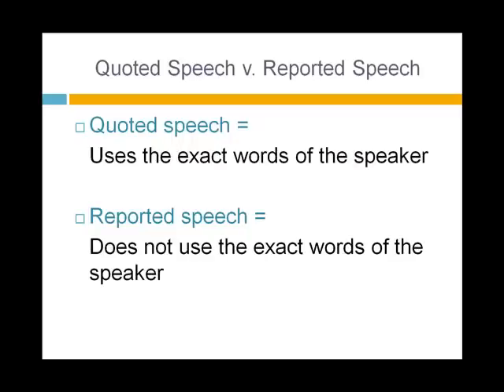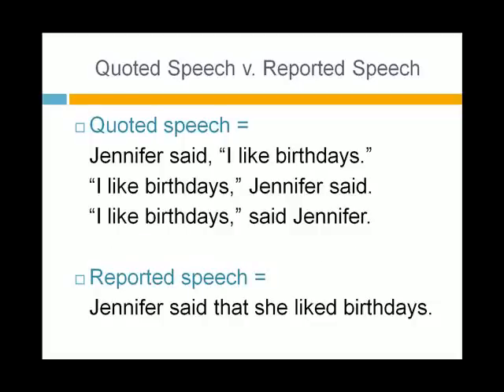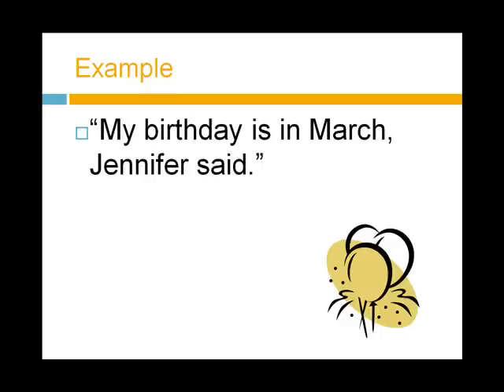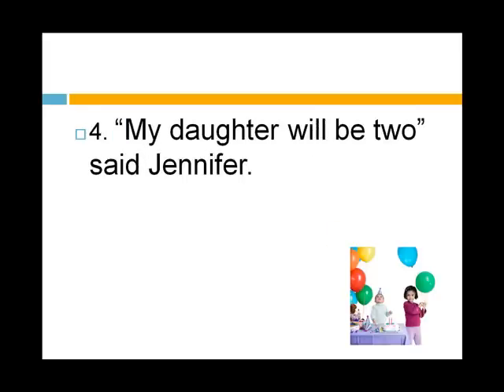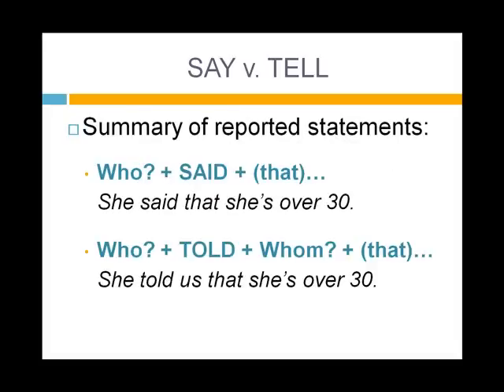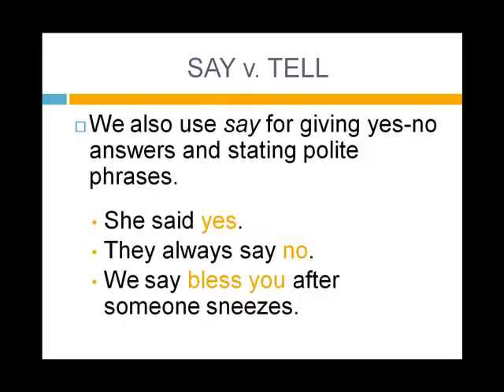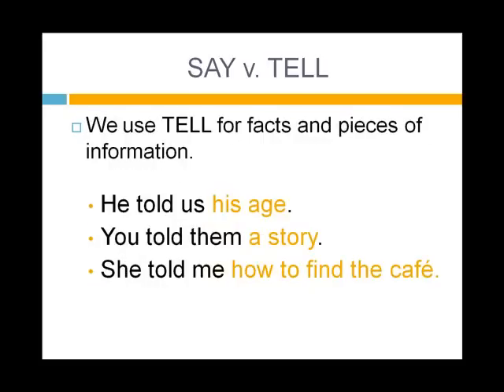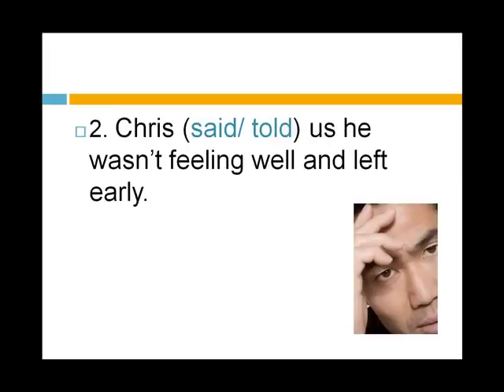Reported Speech (Intro) - English Grammar - Lesson 7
Topic: Reported speech. (Also called indirect speech.) This is the first video in a series of lessons on reported speech. Level: Intermediate.